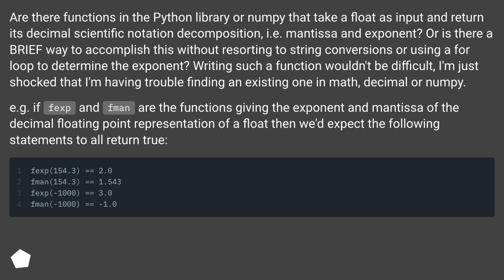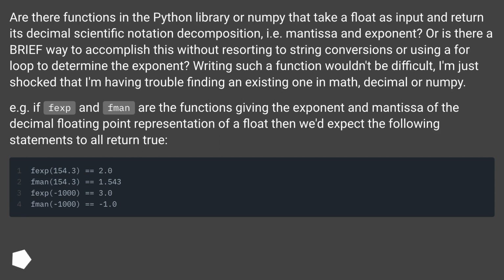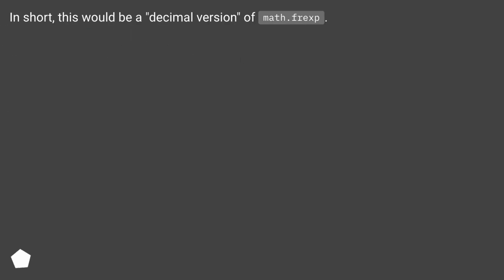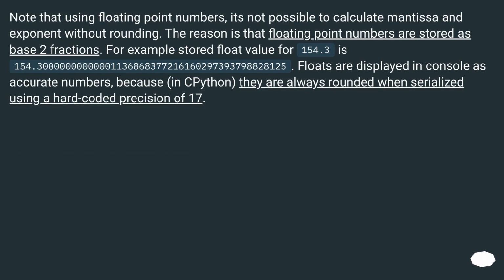Decompose a float into mantissa and exponent in base 10 without strings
Chapters
00:00 Question
01:06 Accepted answer (Score 21)
02:18 Answer 2 (Score 10)
02:34 Thank you

[they are always rounded when serialized using a hard-coded precision of 17]